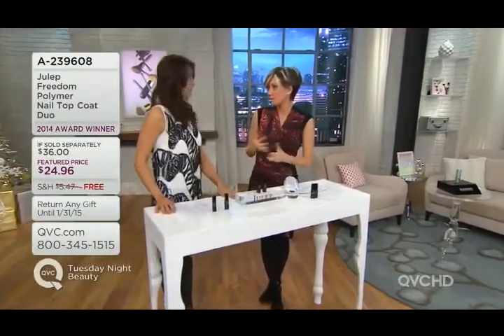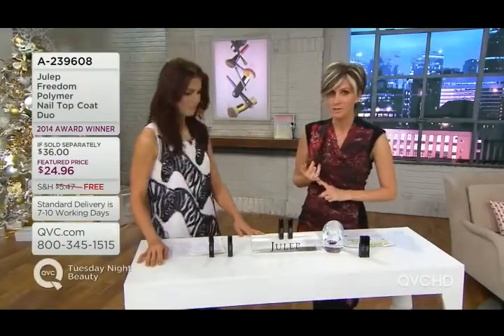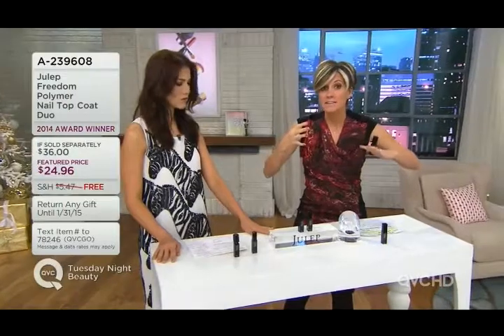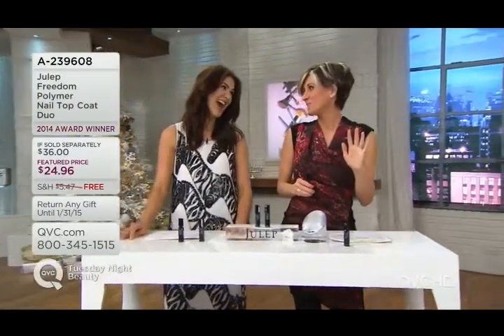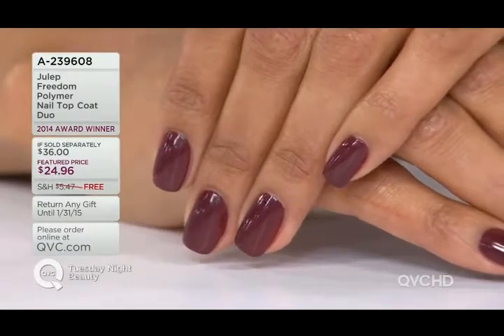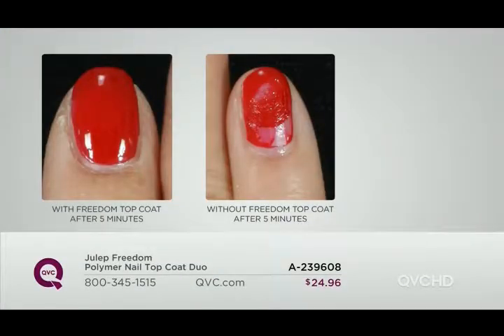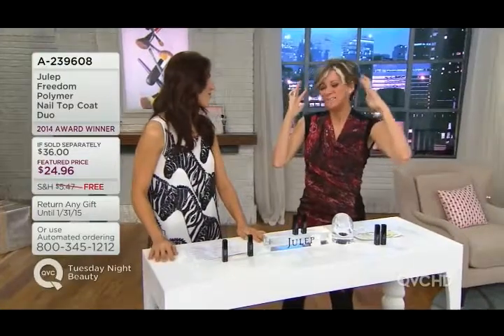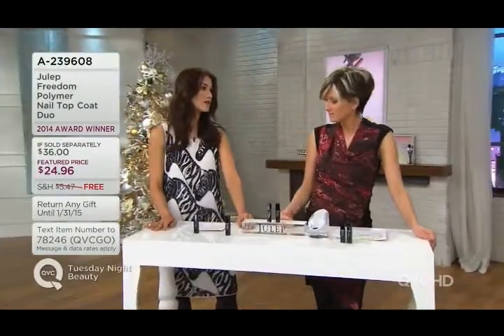Freedom Polymer Topcoat on QVC - Sold Out!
Freedom is Julep's light-curing topcoat that is clinically-proven to set under natural light in 5 minutes and gives you a high-gloss, gorgeous finish - to any polish you have in your arsenal!